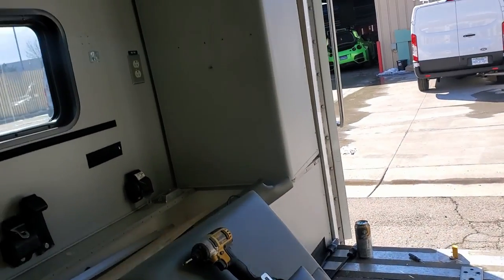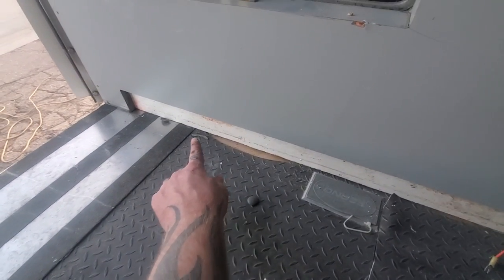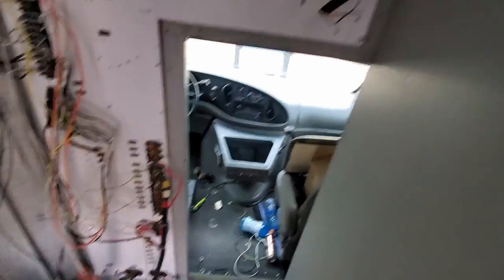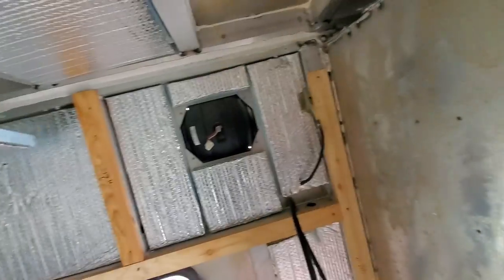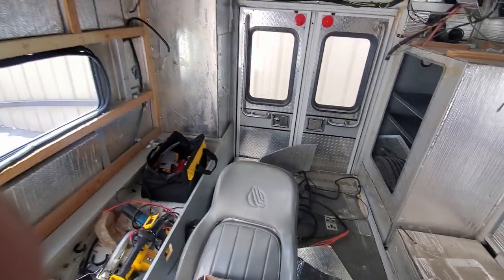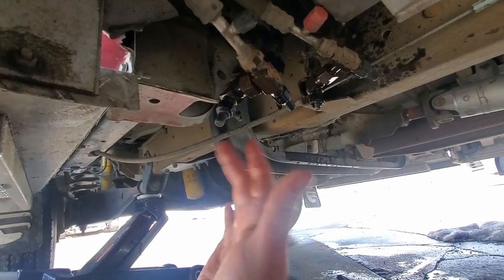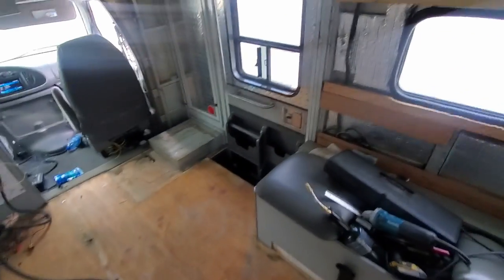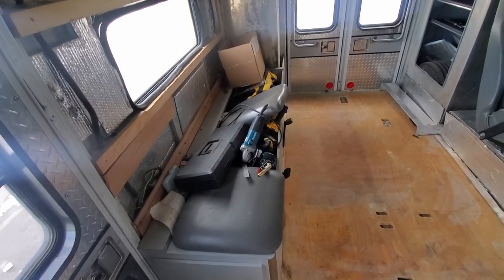Ambulance to RV build 01 Teardown and wiring.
first video of the Ambulance to Rv series. in this one we get a lot of the teardown done and get a good crack at the wiring. we also go in depth on how to disconnect the rear ac and heat unit. we will be doing a full series on this build as we go from old ambulance to high tech traveling gaming and exploring rv. subscribe for more bad filming and editing...